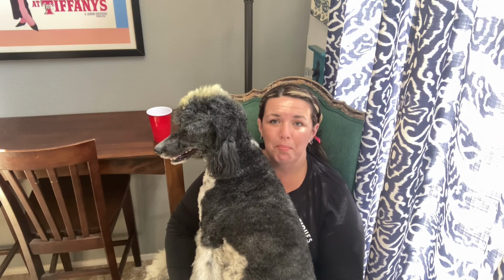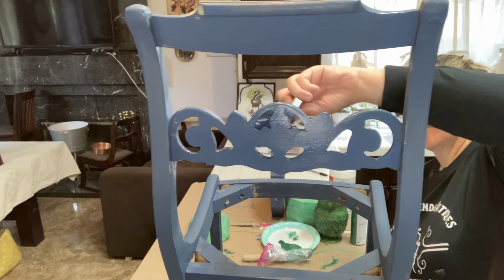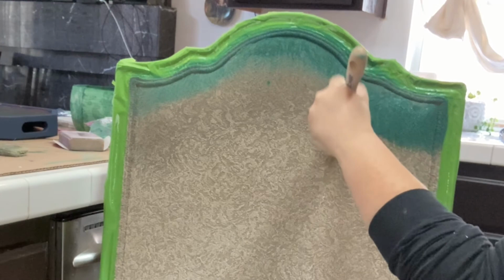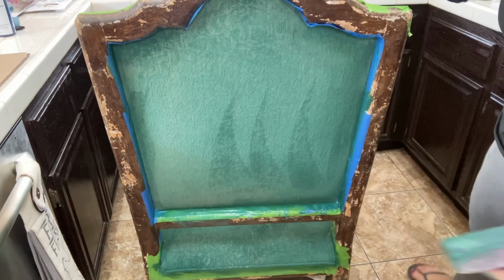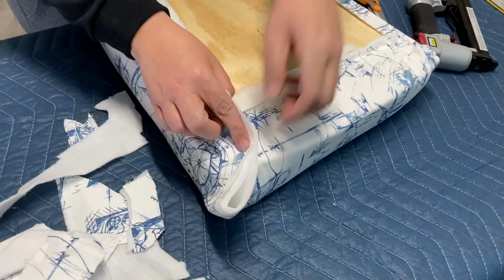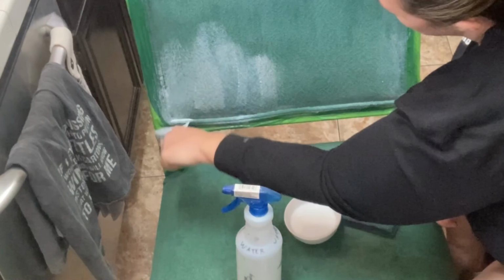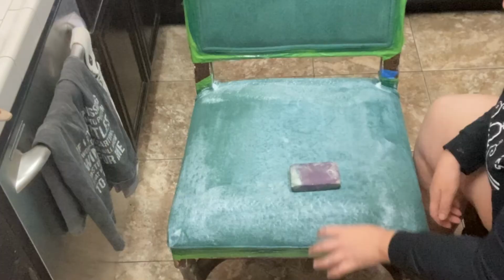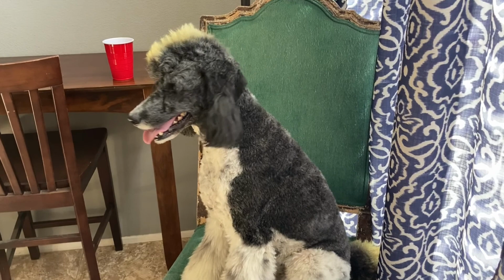How to paint an old upholstered chair. Trash to treasure furniture flip with an EPIC FAIL!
EPIC FAIL! I painted an upholstered chair and messed it up. Trash to treasure furniture flip.